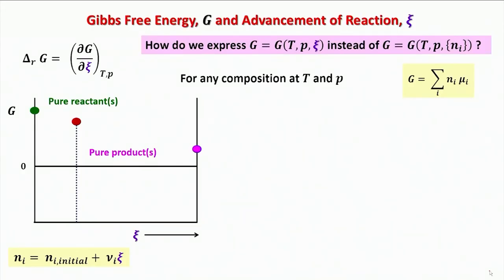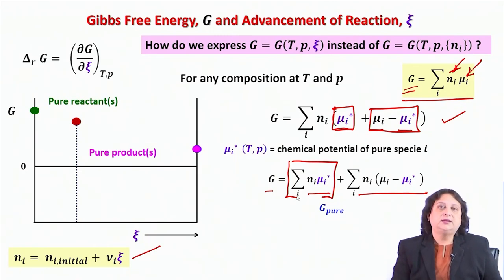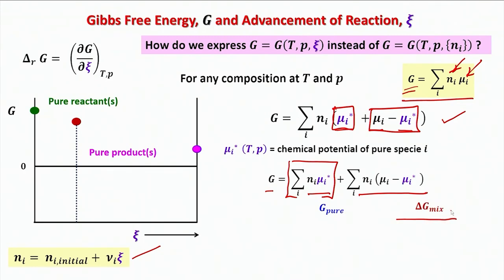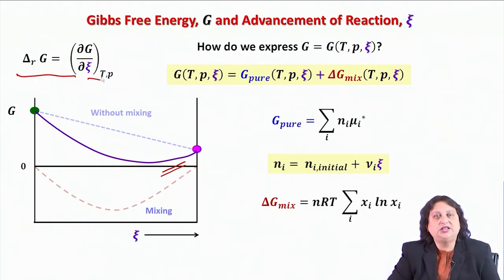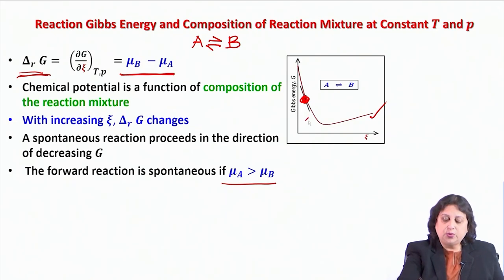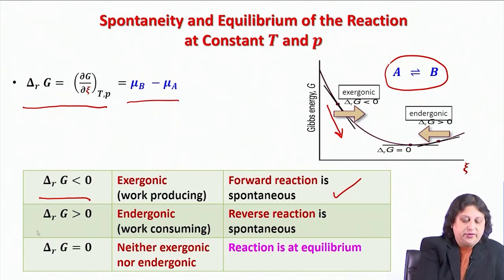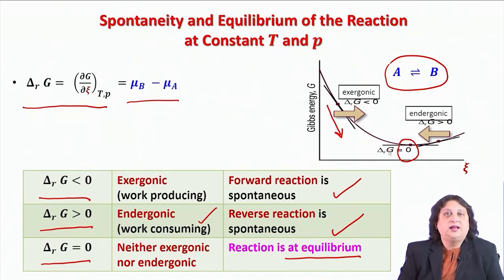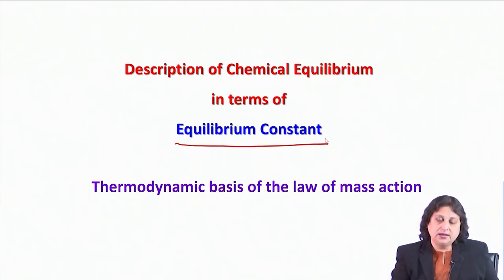Chemical equilibrium Part II